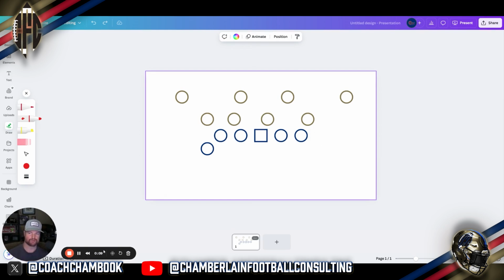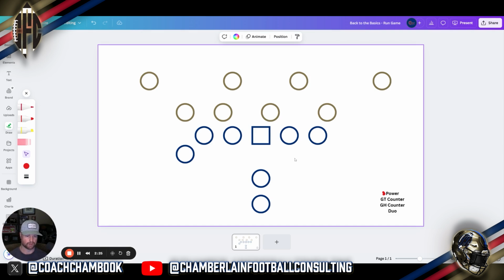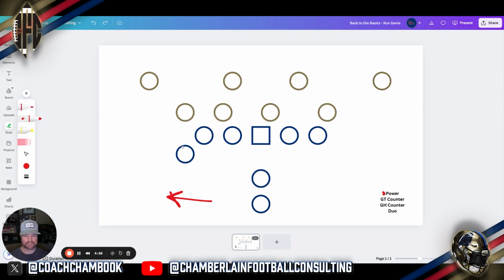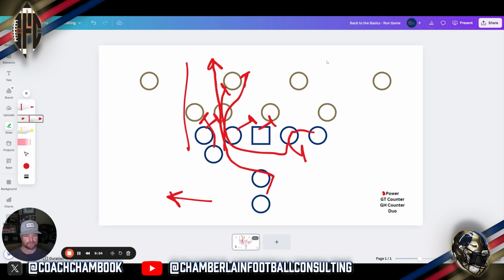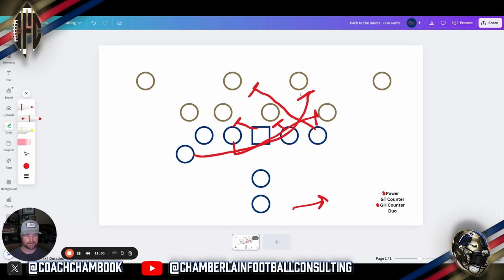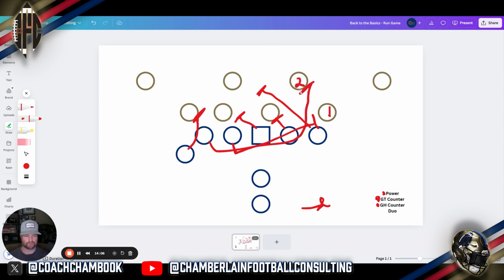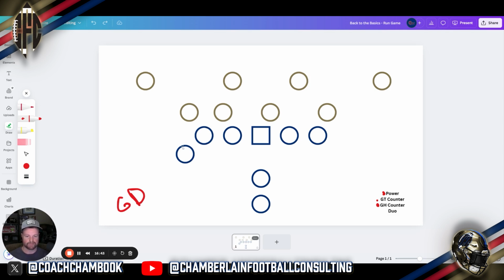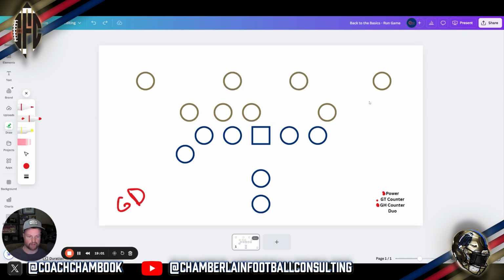Back to the Basics: Understanding Gap Scheme Run Plays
Join Coach Chamberlain as he breaks down essential gap scheme plays in football using Canva. This session covers Power, GT Counter, GH Counter, and Duo plays. Perfect for coaches looking to brush up on play basics and strategy. Learn about down blocks, pulls, and defensive alignment adjustments to enhance your playbook. Sign up for Canva with your school email to maximize your play design!
00:00 Introduction and Canva Overview
01:10 Introduction to Gap Scheme Plays
02:06 Power Play Breakdown
09:00 Counter Play Breakdown
11:03 GT Counter Play Breakdown
13:53 Duo Play Breakdown
17:37 Conclusion and Contact Information